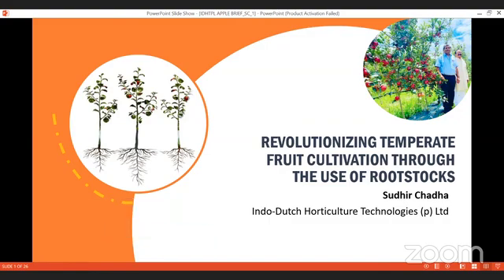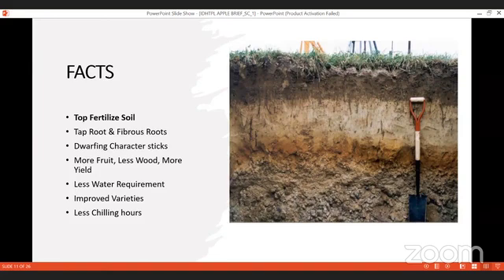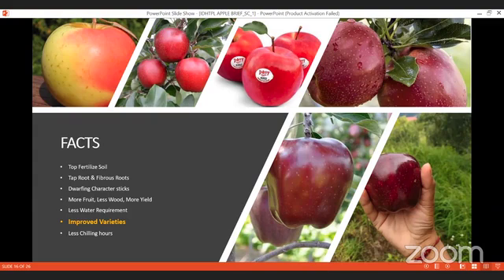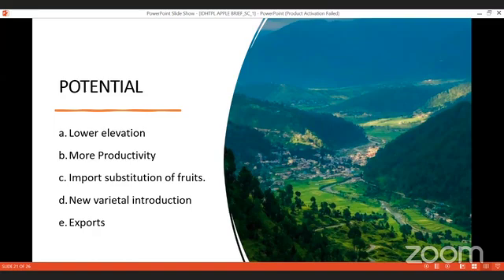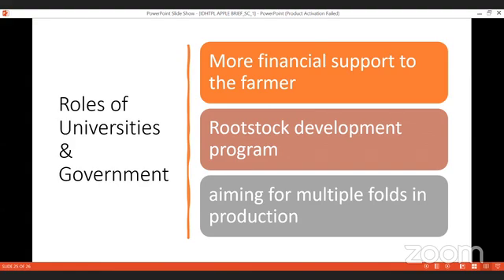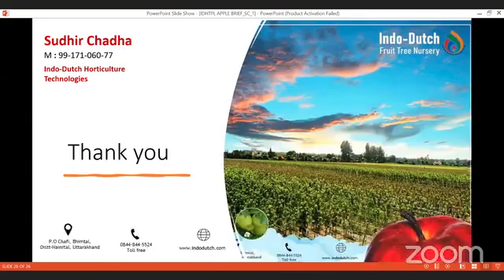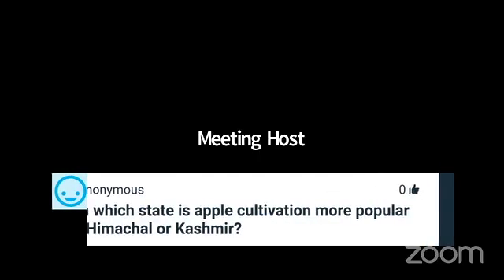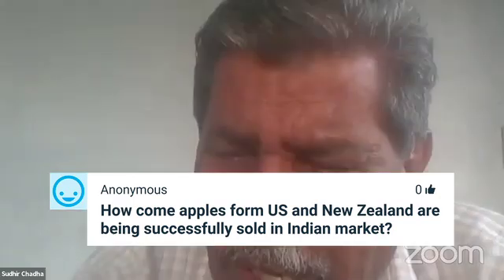Apple - High density farming - By Mr. Sudhir Chadha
Mr. Sudhir Chadha  is the  Director, Chadha Seed Farm in  Haldwani. Uttarakhand.